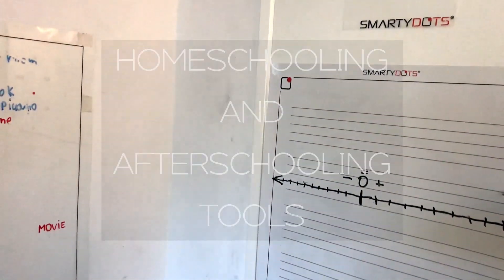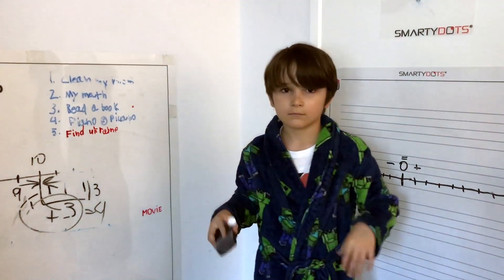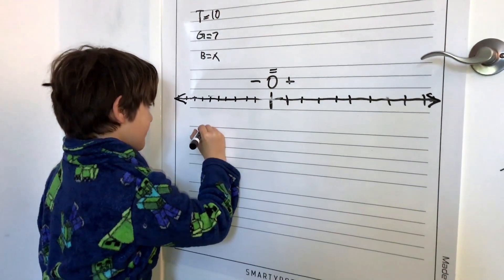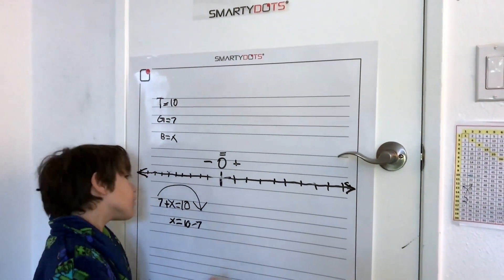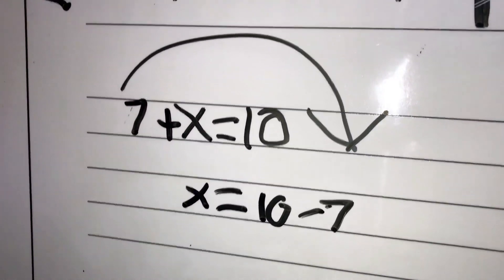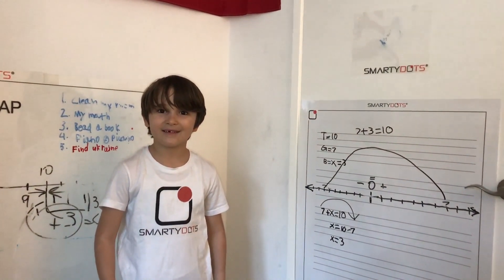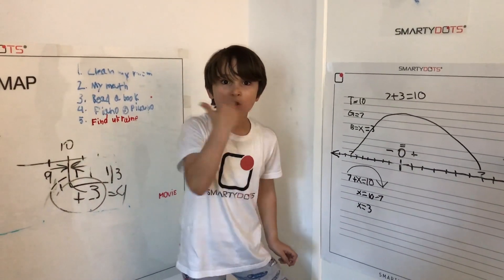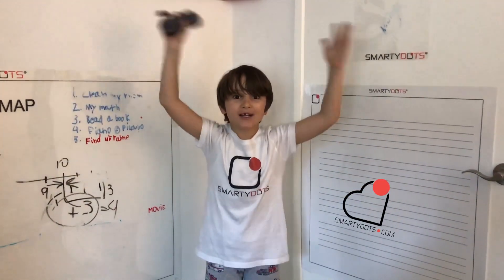Homeschooling Hacks by Smarty Dots | Solving for X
Daniel (The Young CEO) is sharing an example about what he just learned about basic linear equations, as he solving for X.

Get your FREE Smarty Dots t-shirts:
1. Make a "I Have Learned This!" Video, using one of the Smarty Dots Flexiboards
2.
3. Get Your FREE T-shirt!